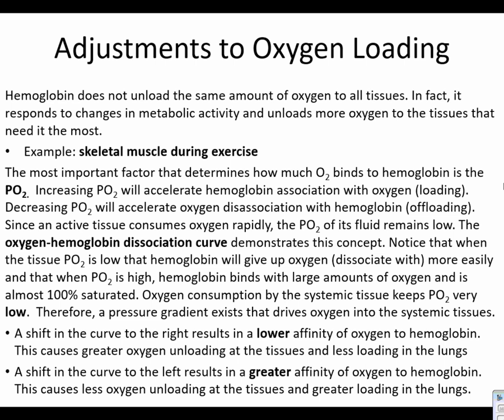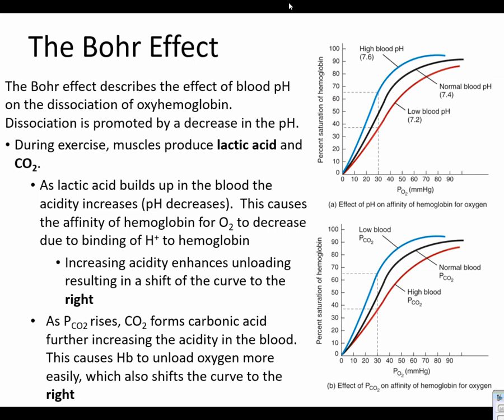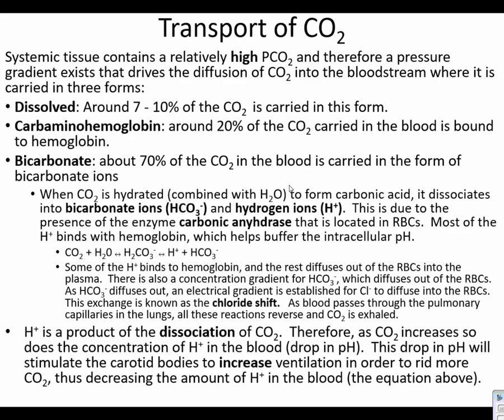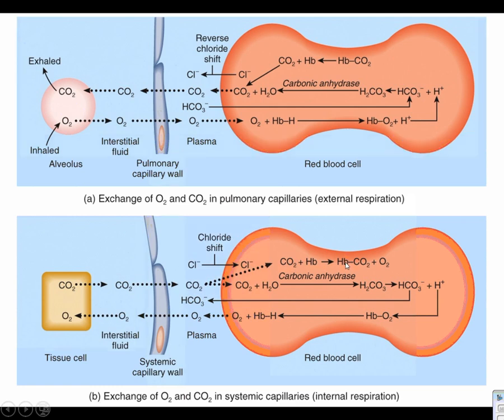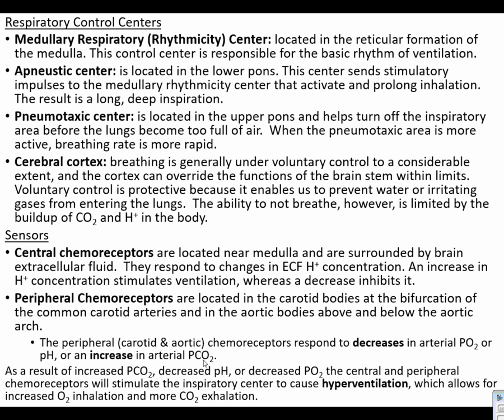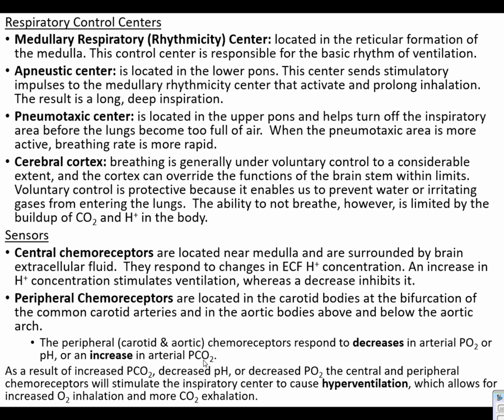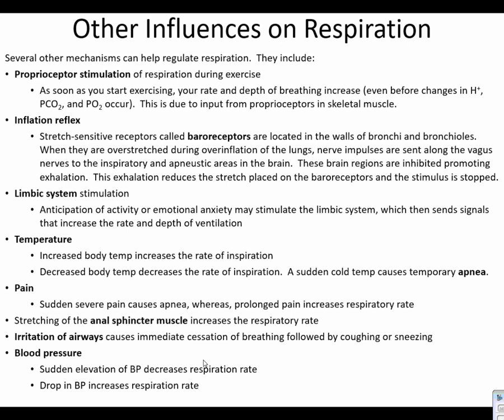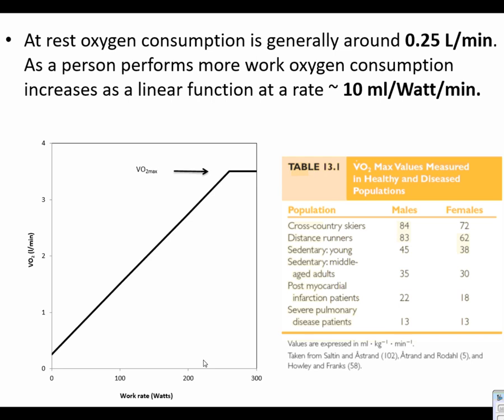Respiratory Phys III